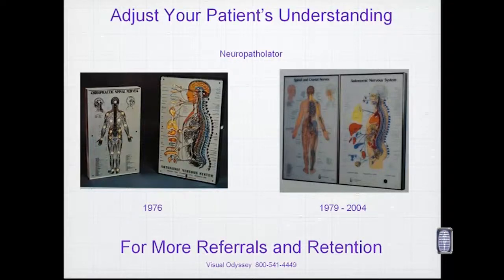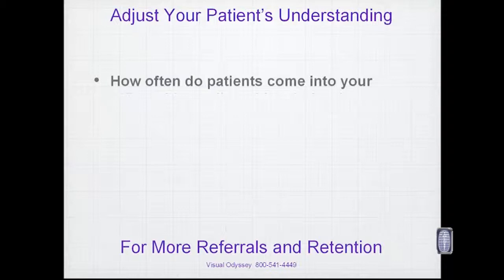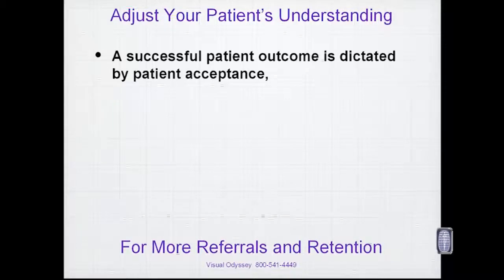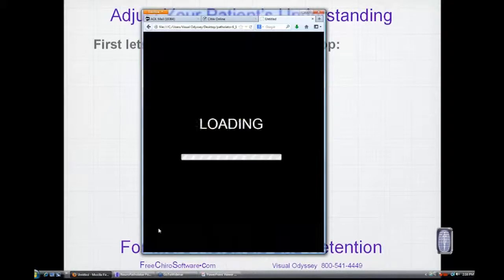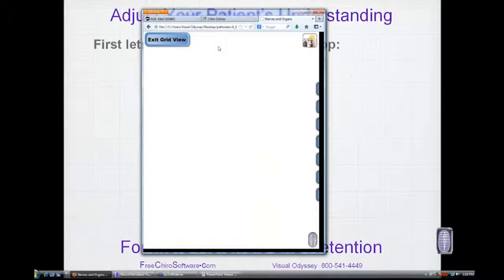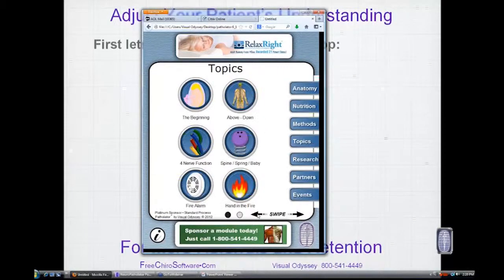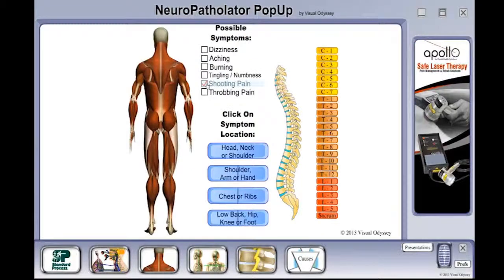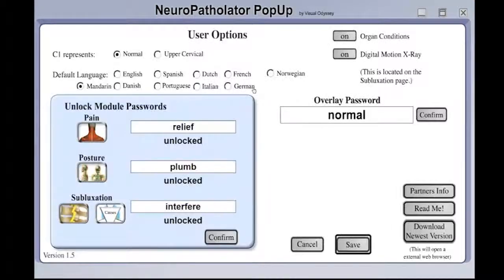Learn how to adjust your patient s mind for referrals and retention in the chiropractic office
To enjoy more referrals and retention for your practice get FREE Visual Odyssey Neuropatholator software and phone and tablet apps here.